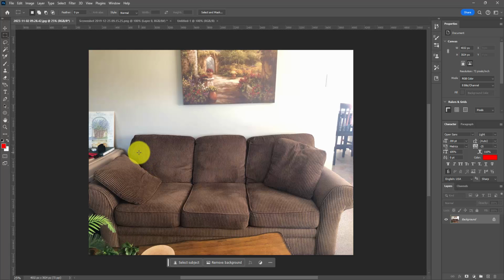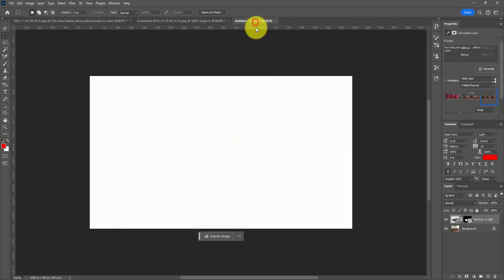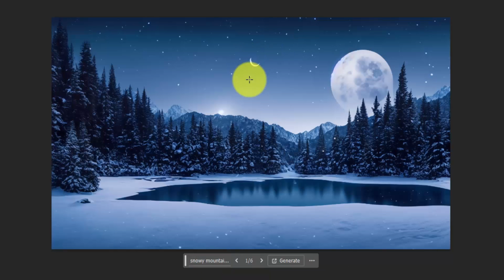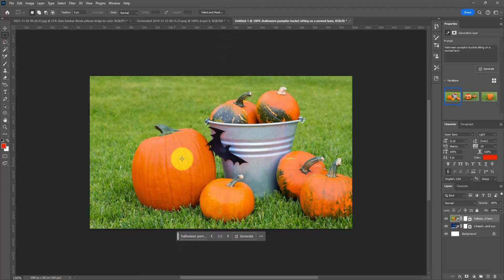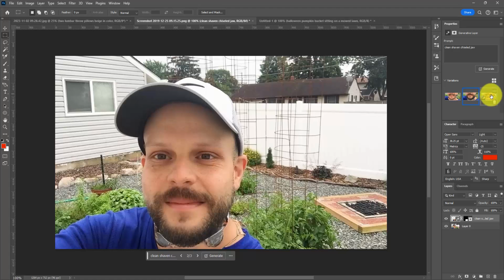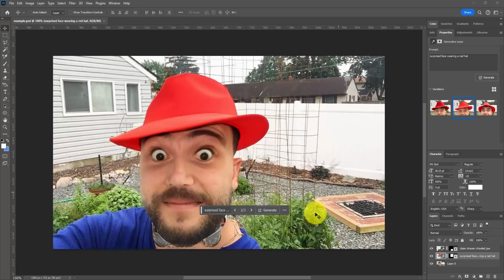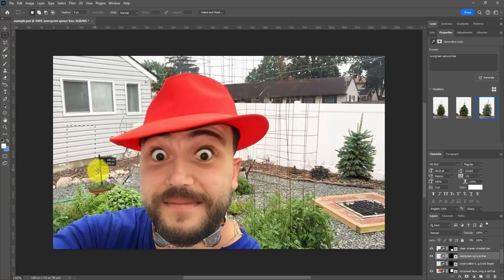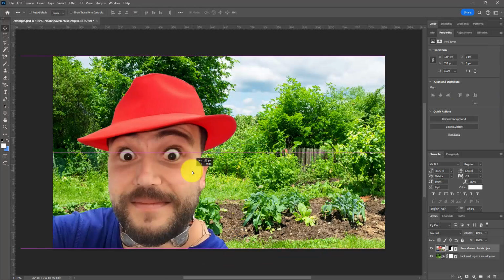Adobe Photoshop Generative Fill Tutorial — The Good, Bad & SHOCKING Results of This AI Tool! 😆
Let's take Photoshop's new AI image generation feature for a spin and see what it gives us for a few different use cases.

Things go off the rails a little bit when I start with a picture of my face and ask it to generate a new one, lol.

The best way to support or say "thanks" is to start your website idea!

Video chapters:

Intro - 00:00
Visualize before you buy - 00:20
Render realistic scenery - 01:42
Create a social media post - 03:33
Generate a face (can be horrifying) - 04:29
Insert objects into background - 06:21
Now take action - 08:38